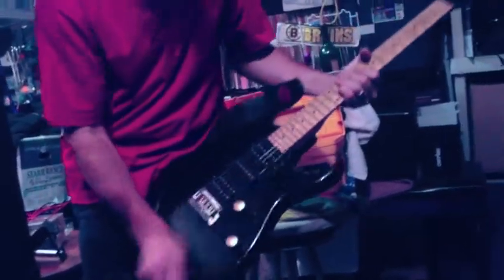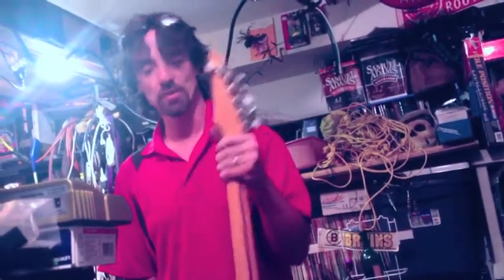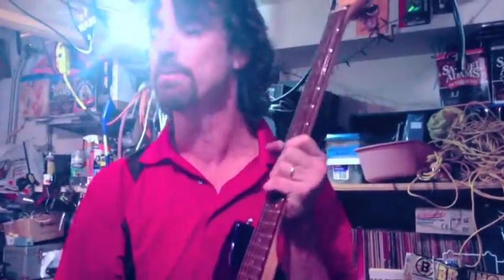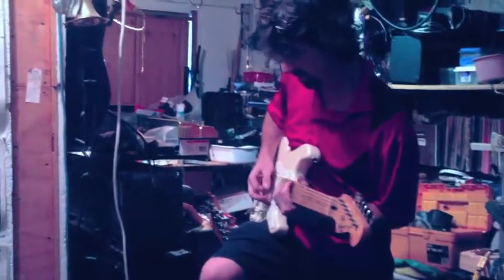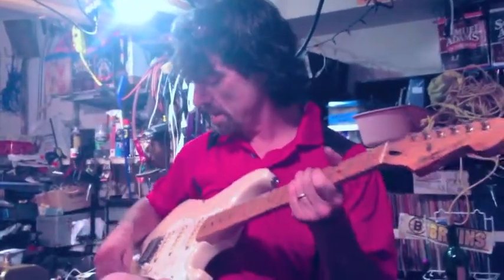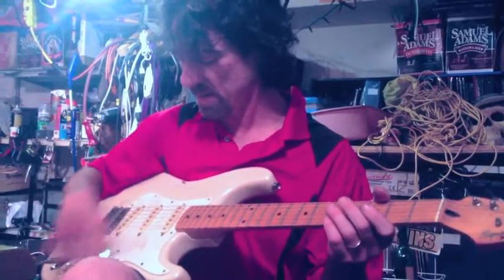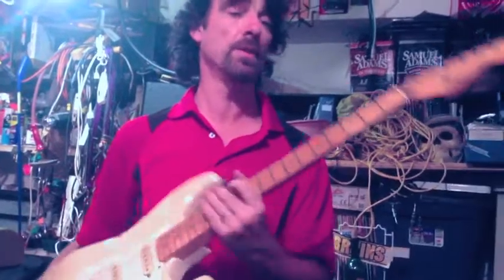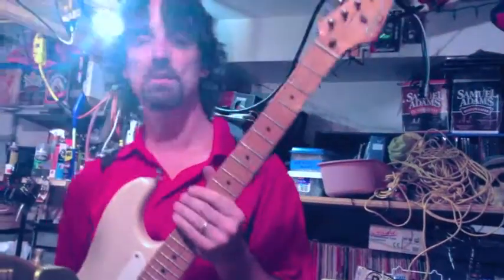Vlog 8/8/13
Guitardid.com